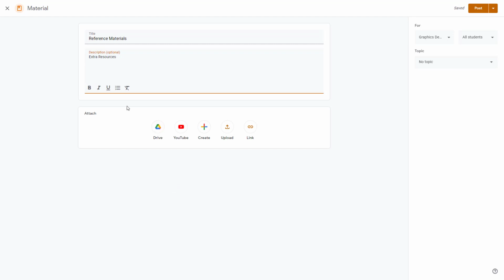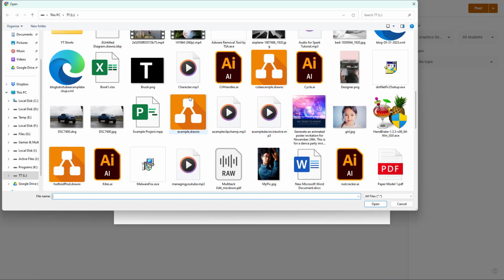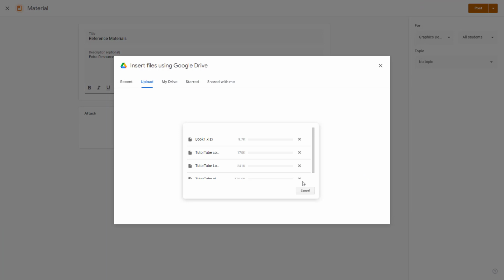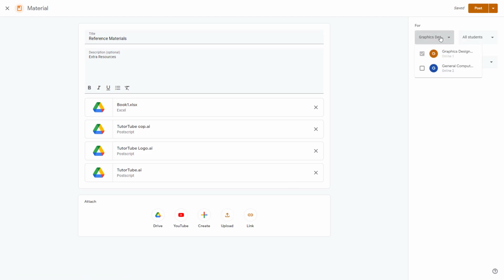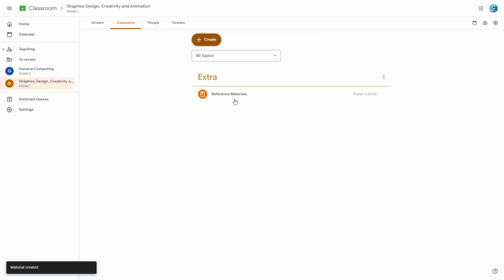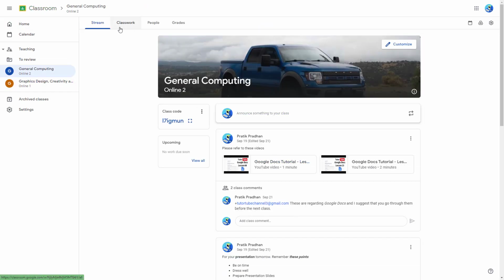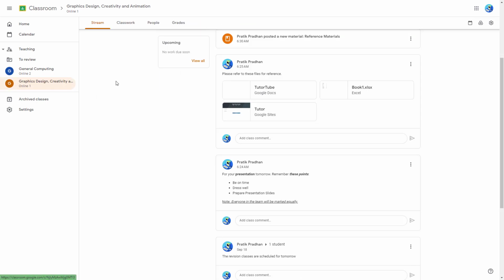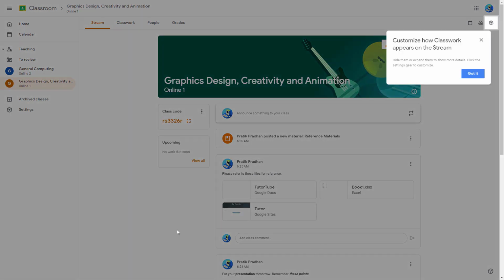Google Classroom - Lesson 37 - Sharing Materials to Classroom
In this tutorial, we will be discussing about Sharing Materials to Classroom in Google Classroom